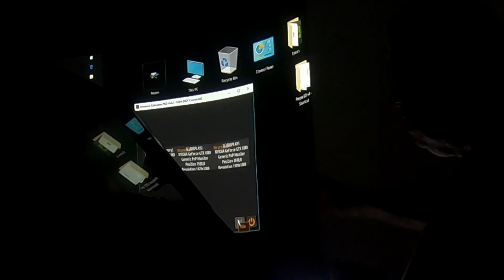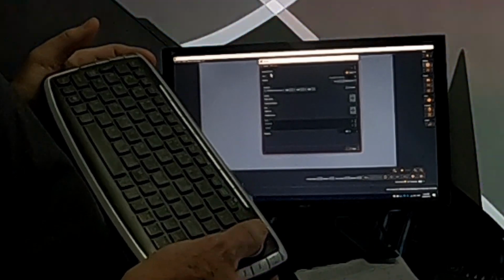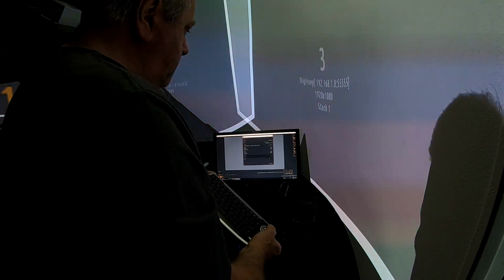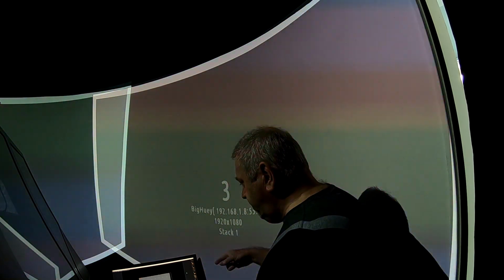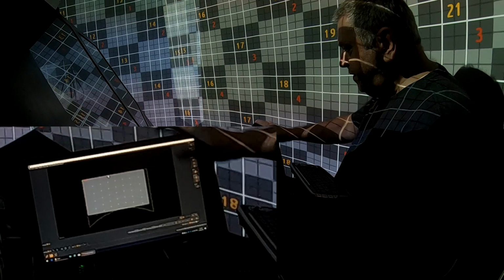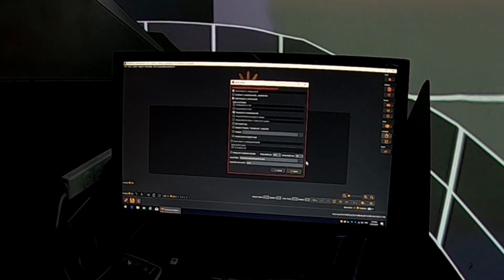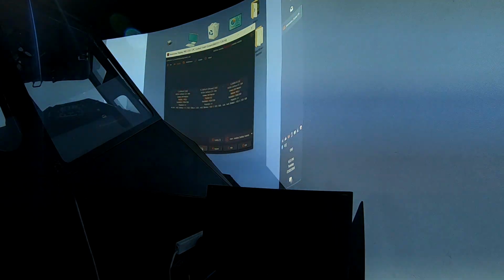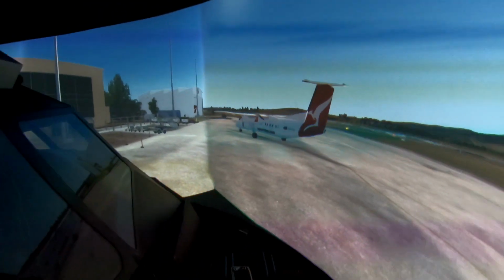Part 2 of 2 Fly -Elise Tutorial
This is the second video in a series of 2 Tutorial video's on the Calibration and Installation of output files for a 180 degree wrap around screen system using P3D V 4.2